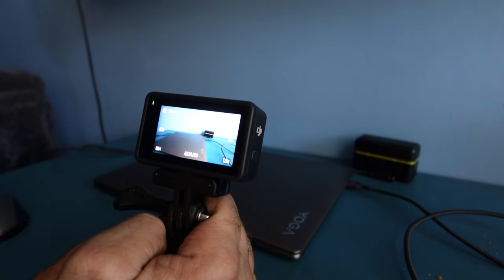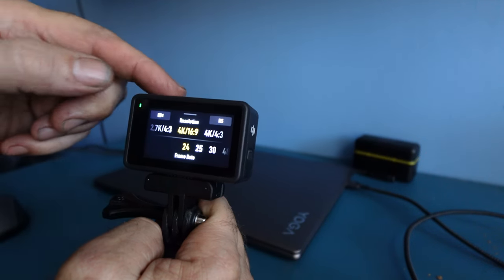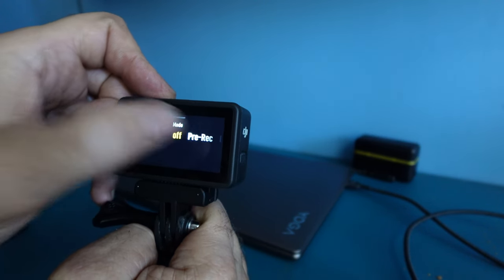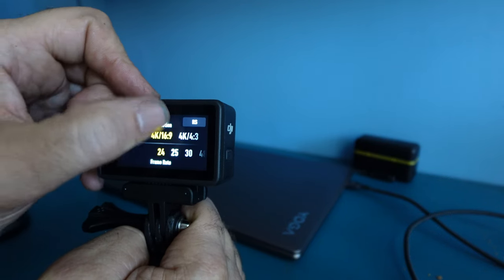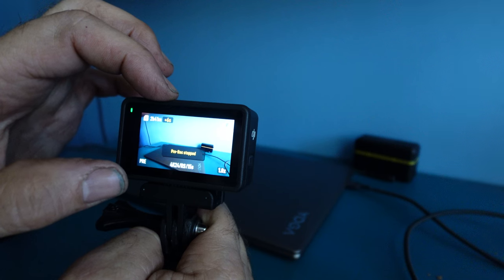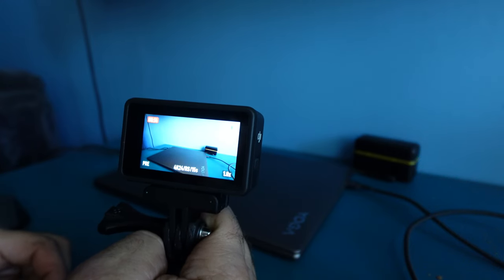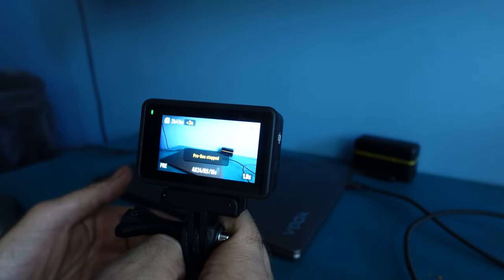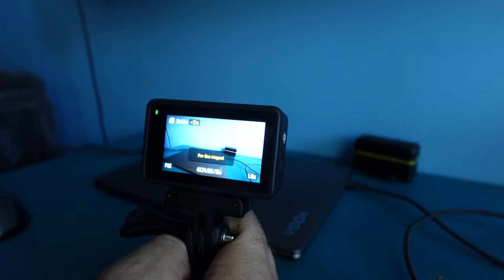DJI Osmo Action 4 Pre record how to operate it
(Description)

□ Electronic Components
□ Hobbies:

- SUPPORT -